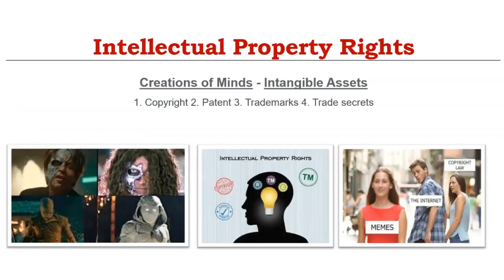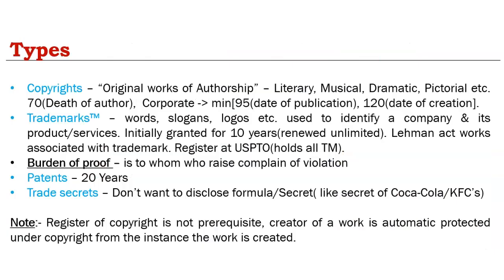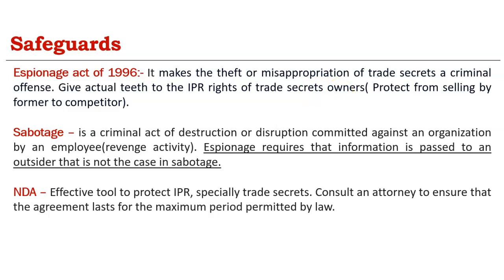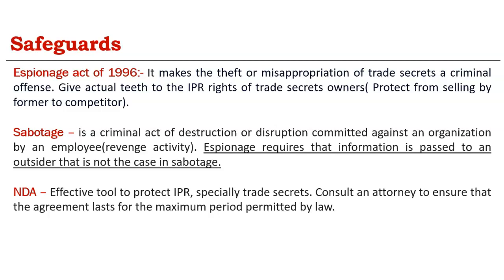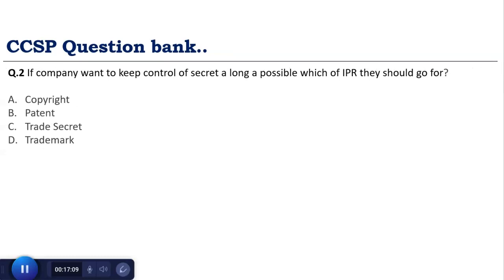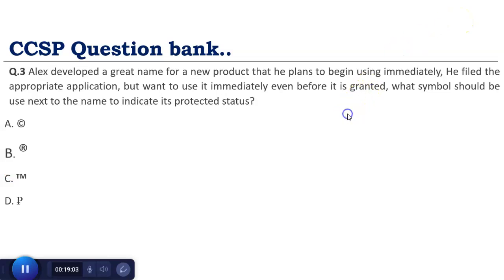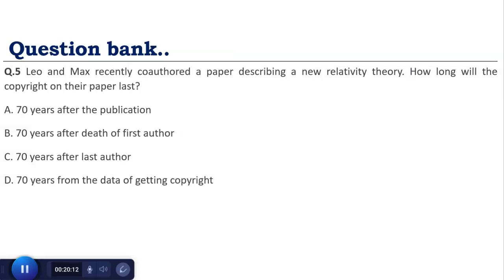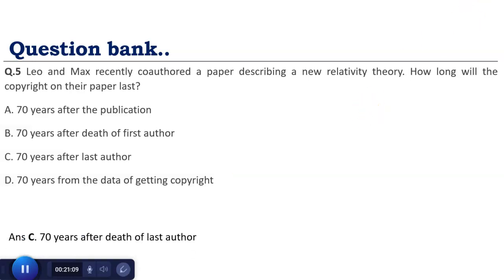Lecture 34- Intellectual Property Rights, Digital Millennium, Espionage act and safeguard mechanisms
In this videos you will learn about  IPR system -

- Copyright
- Patent
-Trademarks
-Trade secrets

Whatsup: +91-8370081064